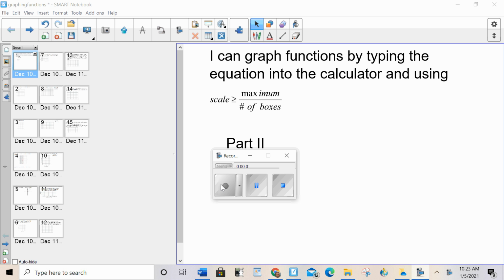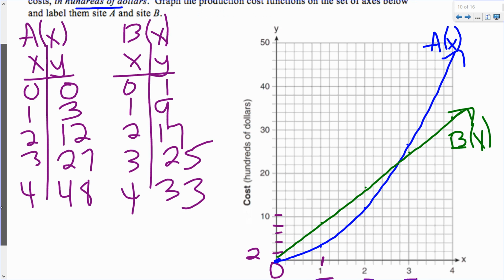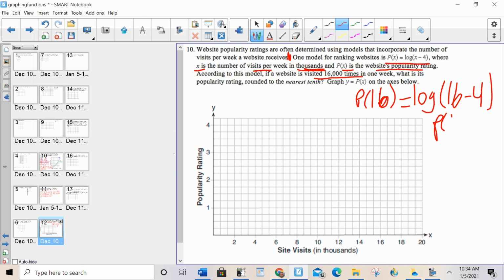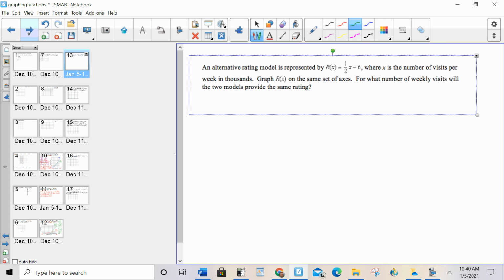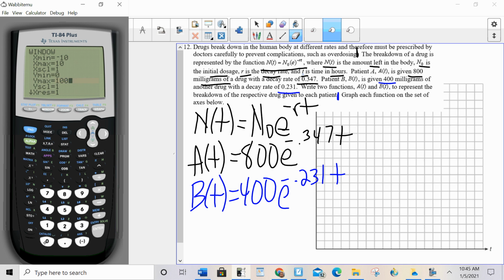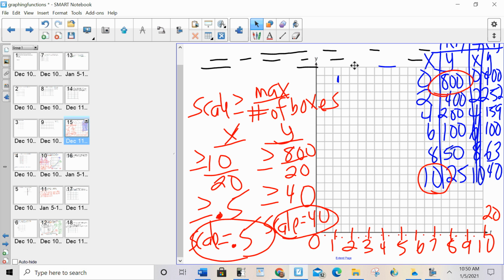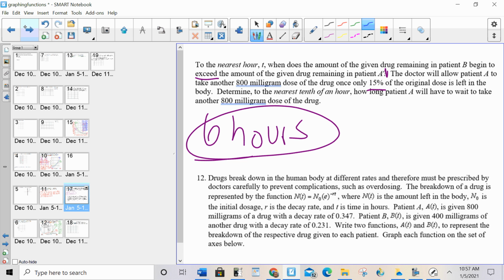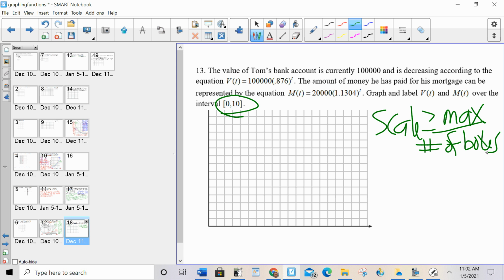Graphing Functions II